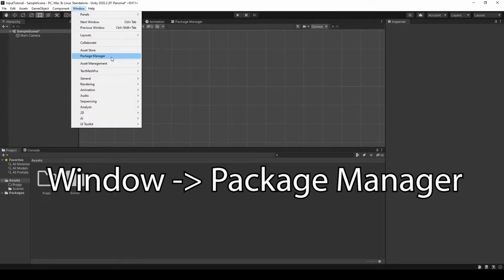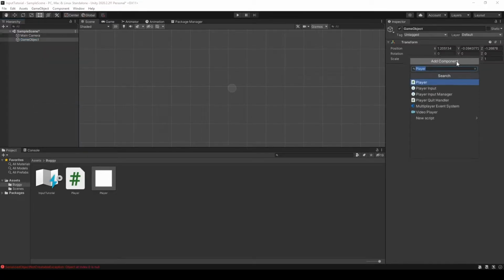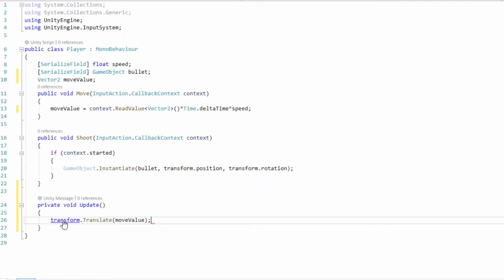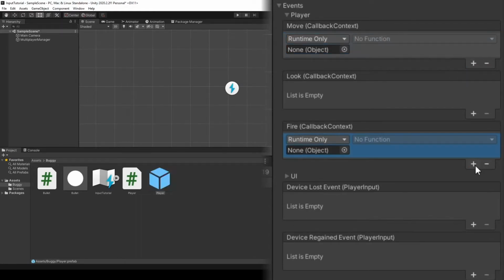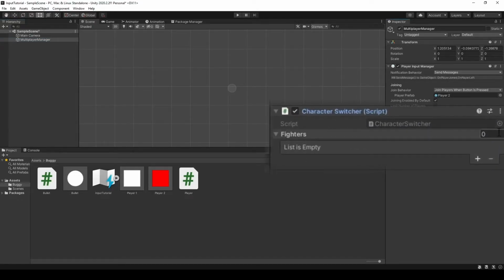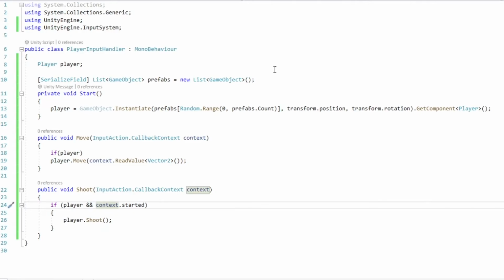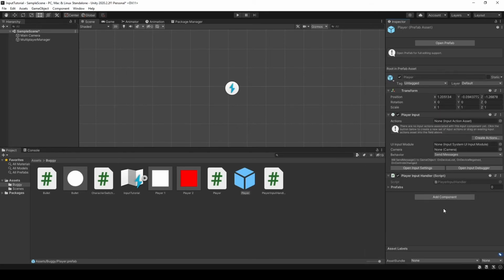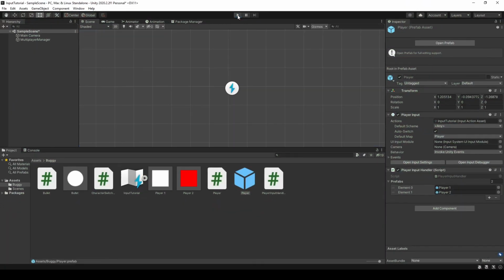Unity New Input System Tutorial - Multiplayer with multiple prefabs and object instantiation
A simple introduction to the new Unity Input system. This introduced you to using the Player Input manager to support local multiplayer games. It also fixes some bugs that can occur when using different prefabs for different players and issues where an extra player exists that can create new objects.

If you are having issues with an extra player with index -1 appearing and instantiating objects, this should provide a fix for that. Also, if you are using multiple player prefabs and having their Actions property set to Missing (Input Action Asset), this should be helpful for that as well.

Tutorial was created using Unity 2020.2.2f1 and Input System 1.02

0:00 Introduction
0:15 Adding the Input System
2:16 Using Input System in C#
3:33 Adding a projectile
4:15 Setting up Input Events
5:20 Multiple player prefab support
7:00 Fixing bugs
9:40 Final product